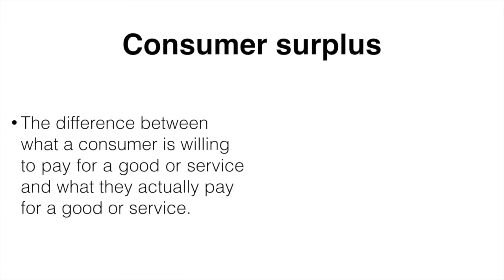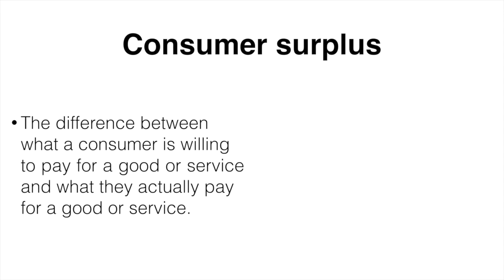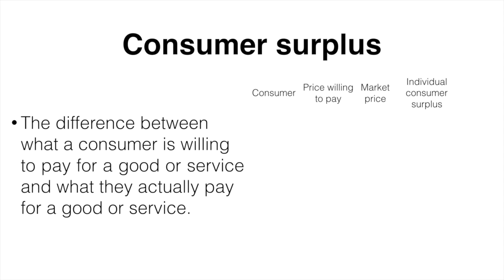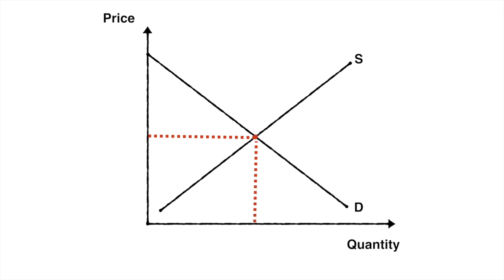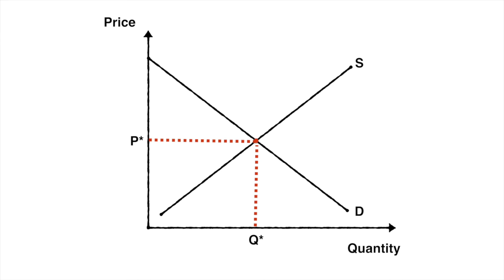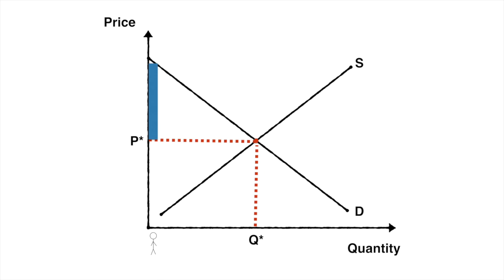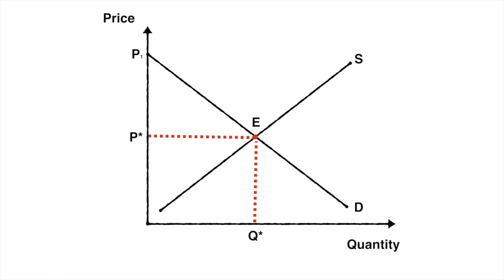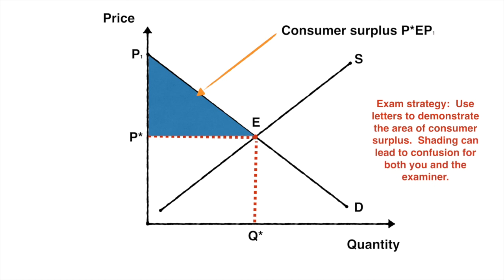Introduction to consumer surplus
Access 's free comprehensive notes on consumer and producer surplus